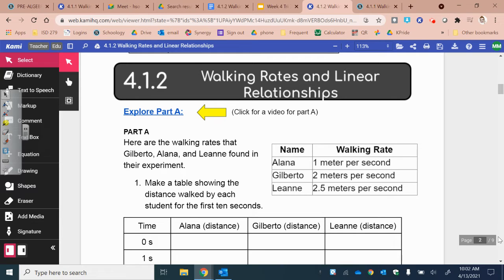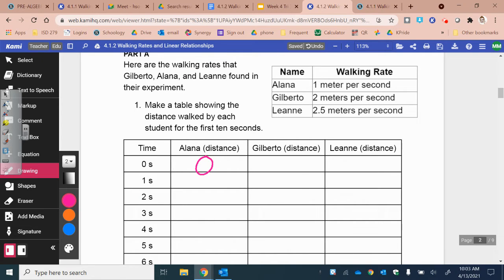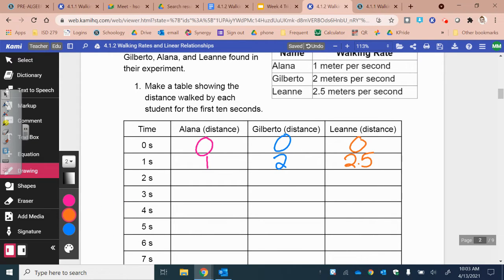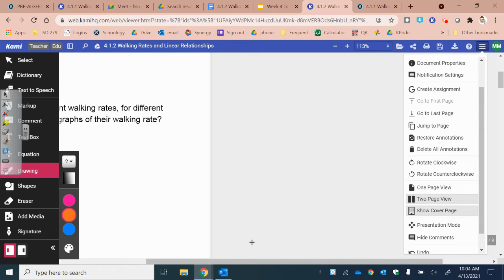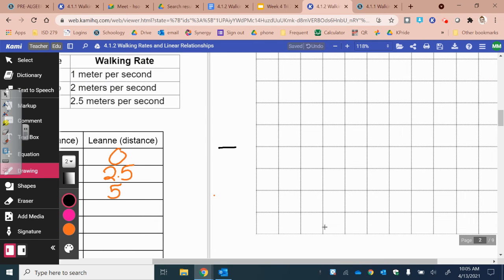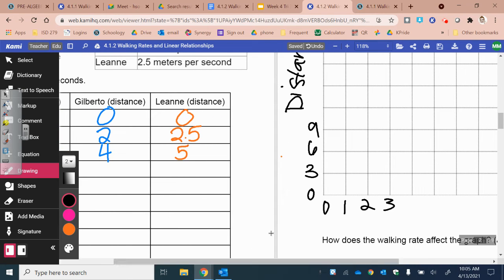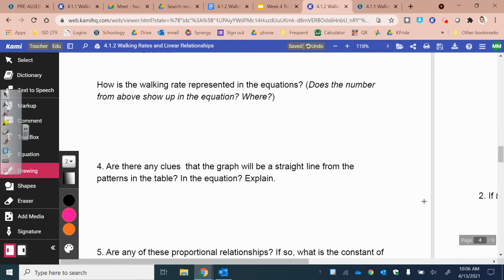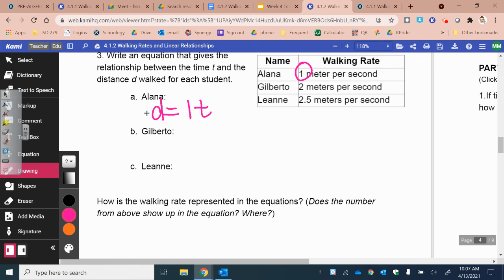4.1.1 Part A